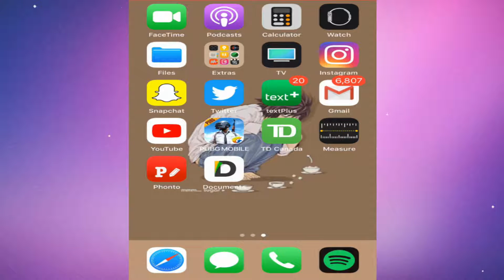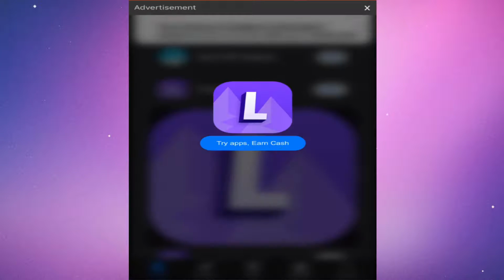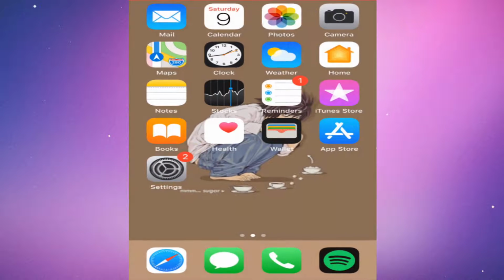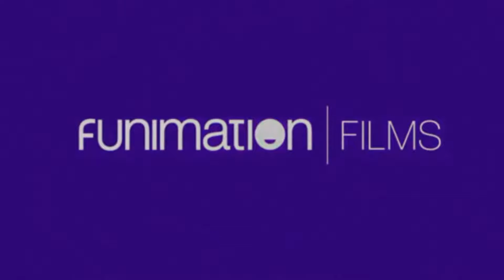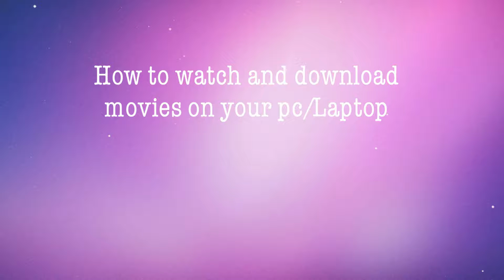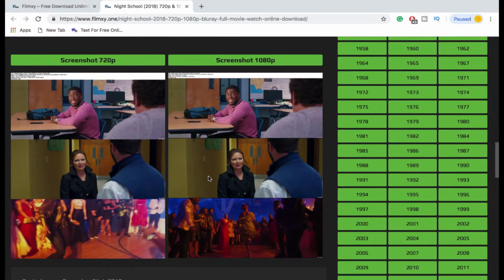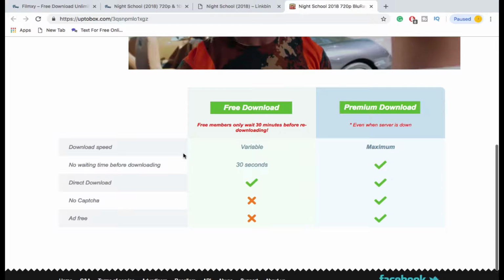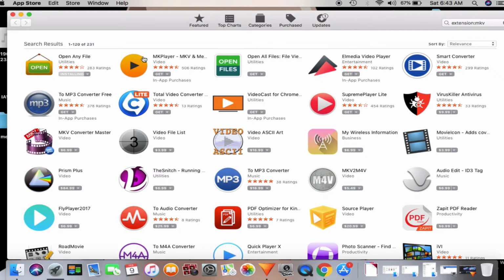How to watch and download free movies on phone and PC/Laptop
In this tutorial, I will be showing you how to download any movie of your choice for your phone as well as your PC/Laptop.

File opener: Mkplayer